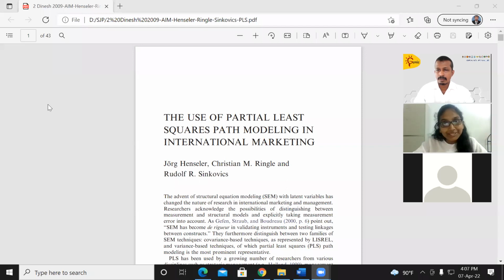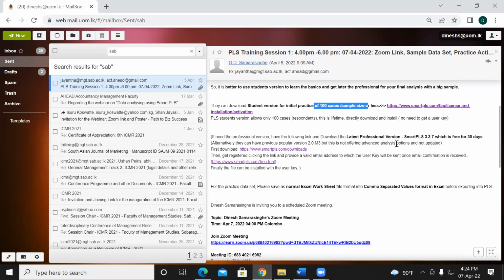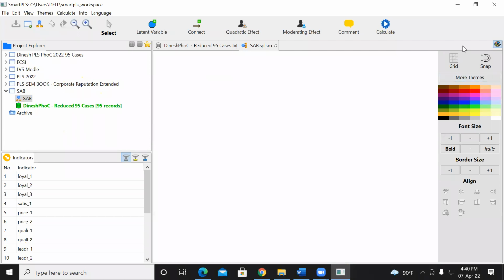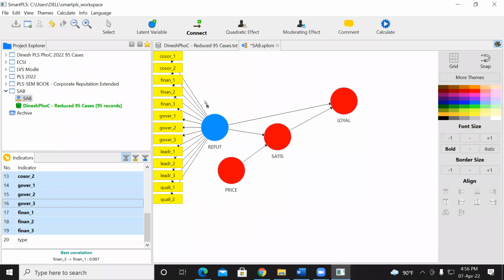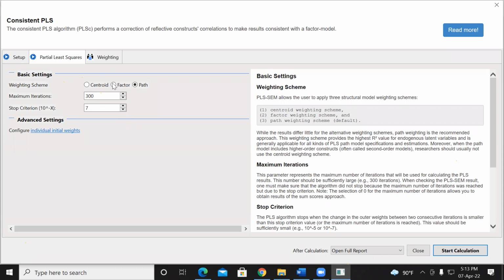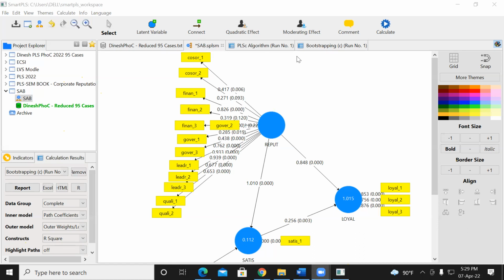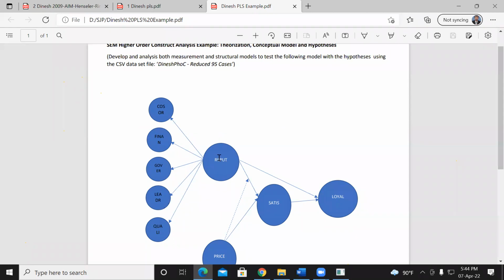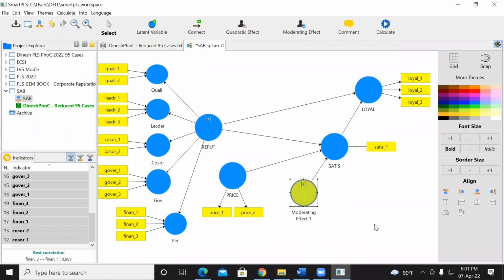Data Analysis using Smart PLS: Session 01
This is a session series conducted by prof. Dinesh Samarasinghe on data analysis using Smart PLS.